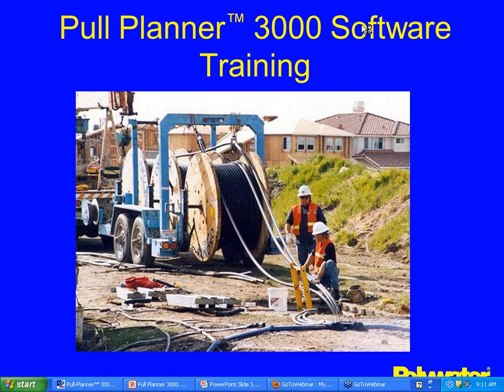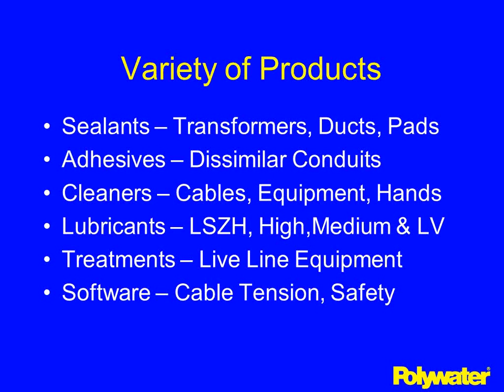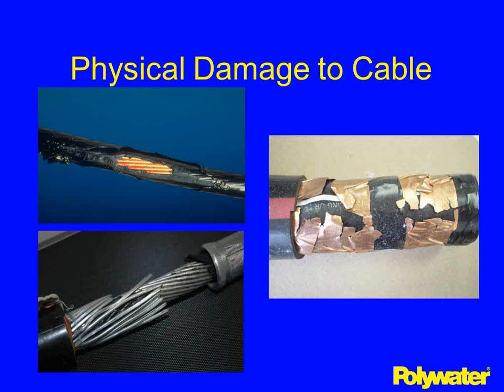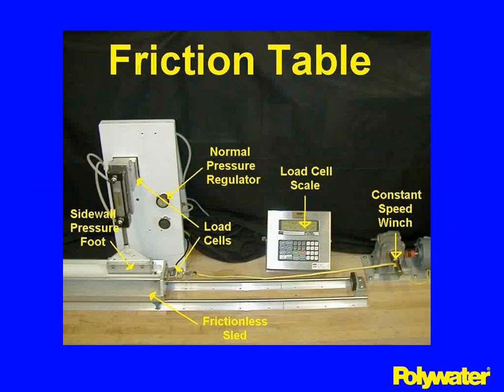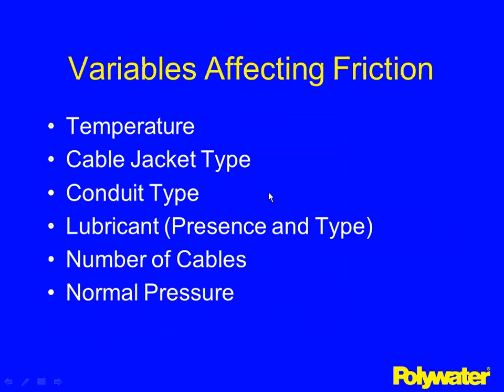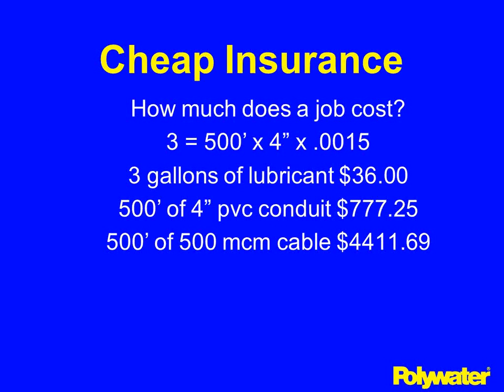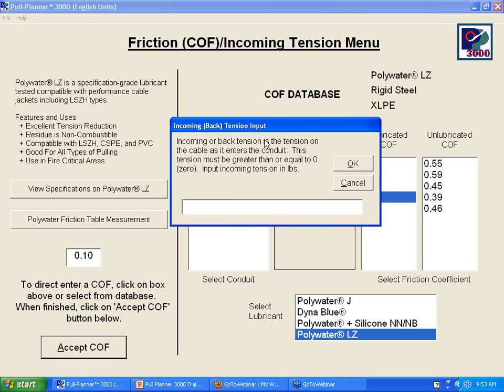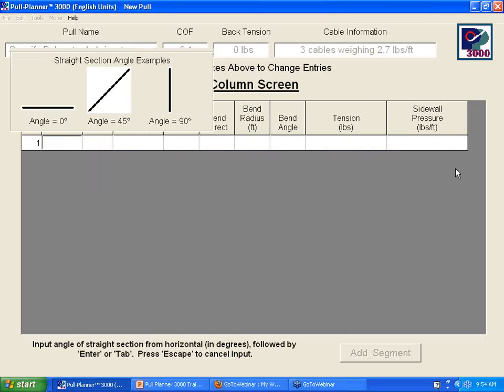Pull Planner 3000 Training webinar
American Polywater presents this recorded webinar on how to use our Pull Planner 3000 software.